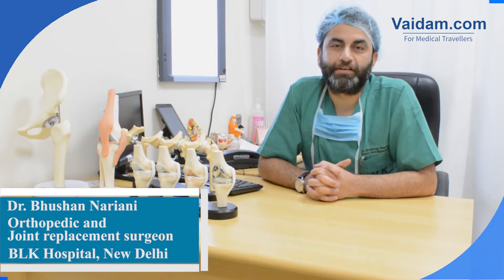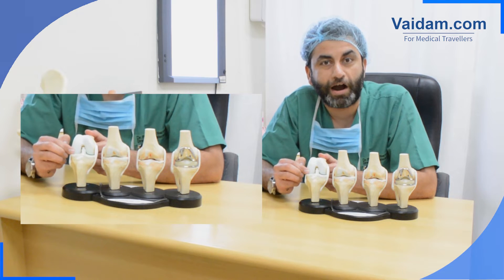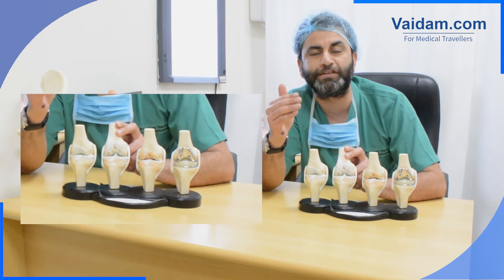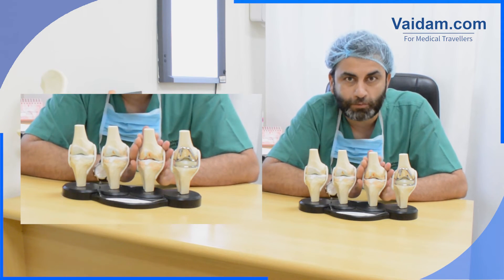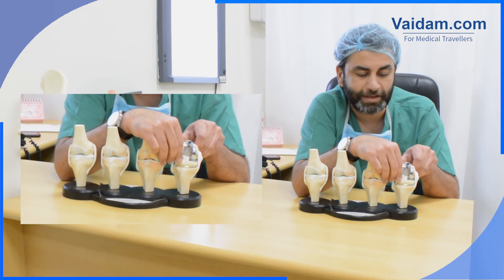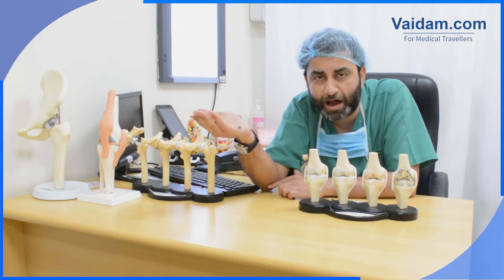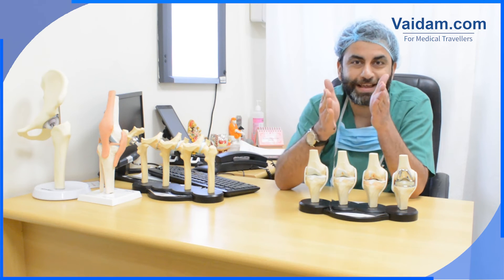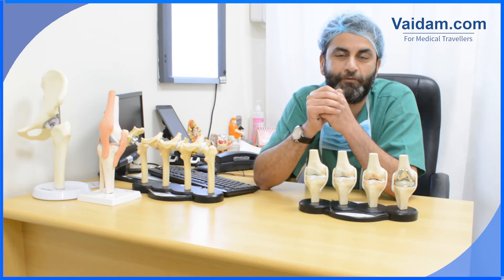Knee Osteoarthritis - Best Explained by Dr. Bhushan Nariani of BLK Hospital, New Delhi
Dr. Bhushan Nariani, orthopedics and joint replacement surgeon at BLK Hospital, New Delhi, is explaining about Knee Osteoarthritis and Replacement Surgery in India. He has completed a Fellowship in Joint Replacement & Arthroscopy from Flinders University, Adelaide and from Fairfield Geriatric Hospital in Sydney.

Also known as wear-and-tear arthritis, Osteoarthritis is a condition in which cartilage wears away. In this condition, the bones of joints rub against one another which can result in stiffness, pain, swelling, and other issues. The causes of Osteoarthritis are age, weight, heredity, gender and repetitive stress injuries. The treatment for this condition is knee replacement surgery. The doctor will recommend this surgery if other non-surgical treatments are not working and pain is causing disability.